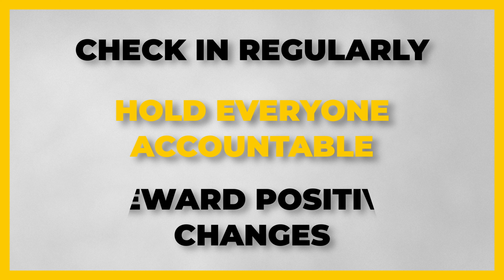How to Resolve Office Conflicts: Essential Tips for Leaders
Hey there! I’m Tim Madden, CEO of Executive Care Upgrades. Today, we’re diving into a crucial skill every manager needs: Conflict Resolution. Navigating workplace conflicts can be challenging, but with the right strategies, you can turn these situations into opportunities for growth.

In this video, we’ll explore how to effectively manage conflicts, from understanding their nature to preparing for tough conversations. I’ll share essential tips on creating a safe environment for dialogue, focusing on issues instead of personal attacks, and collaborating on solutions.

Ready to enhance your conflict resolution skills and foster a more harmonious workplace? Let’s get started! For personalized coaching, visit Executive Care Upgrades and book a free consultation.